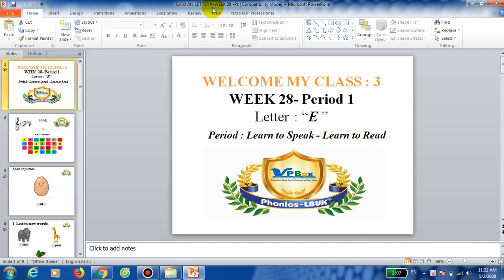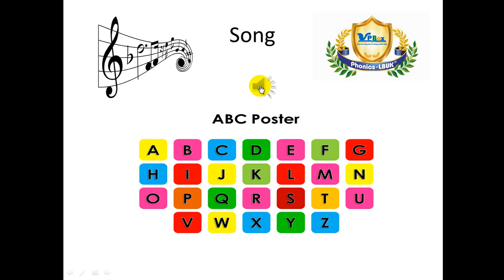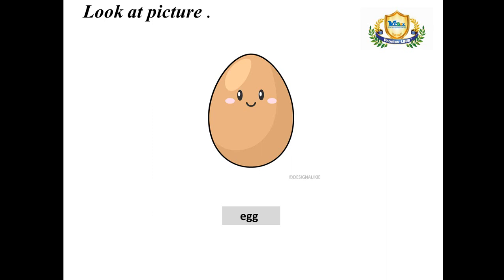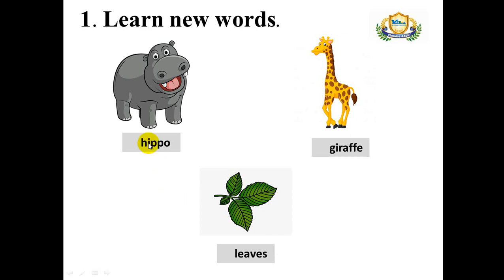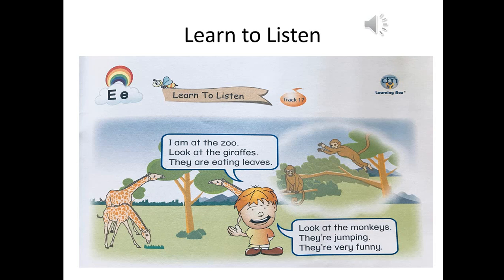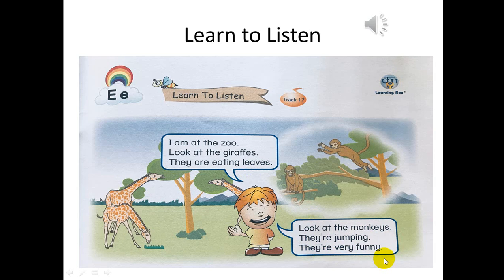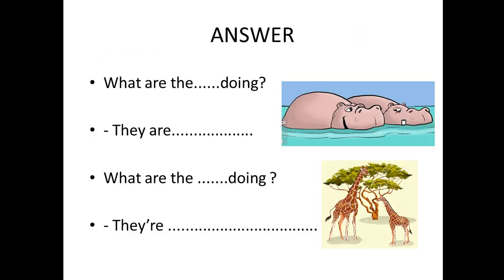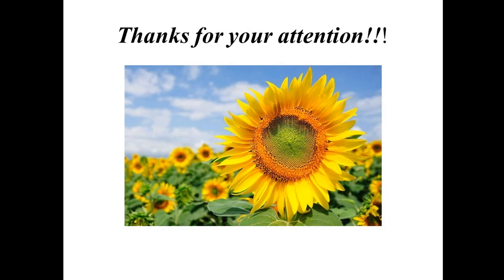Week 28 Grade 3 Letter E Period 1 Teacher Nguyễn Công Thành